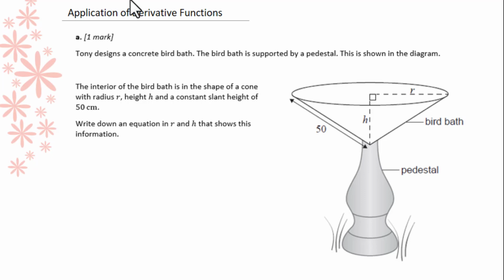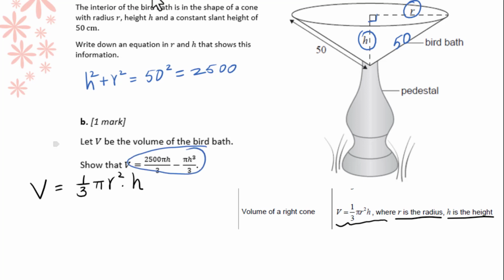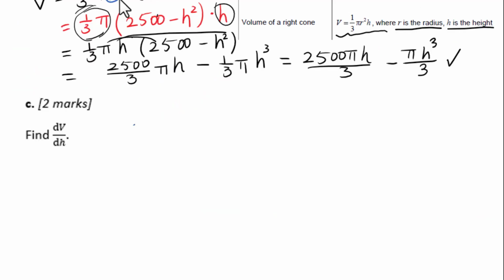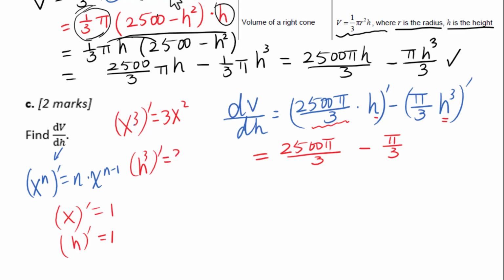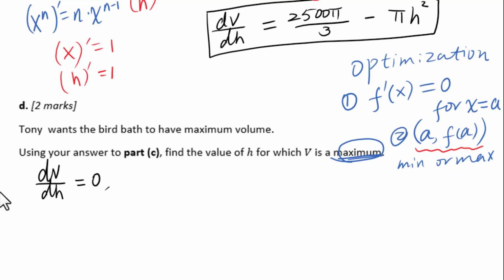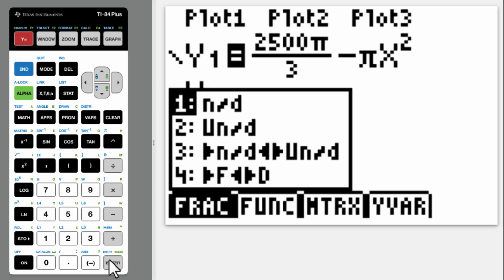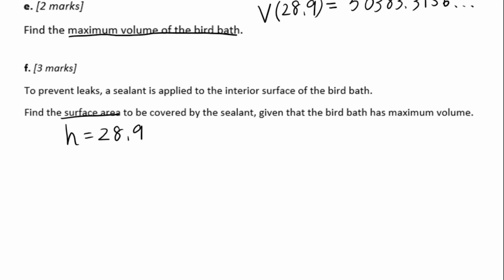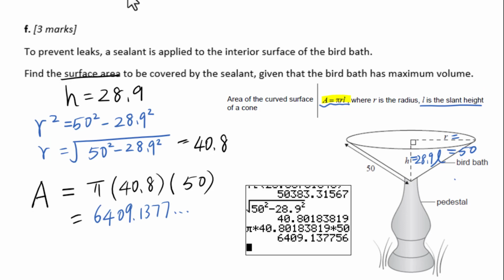Topic 5 IB Questions about Optimization TI 84 (4)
Questions about Optimization